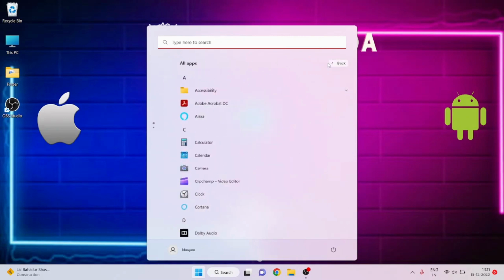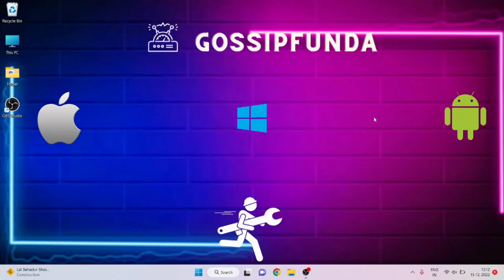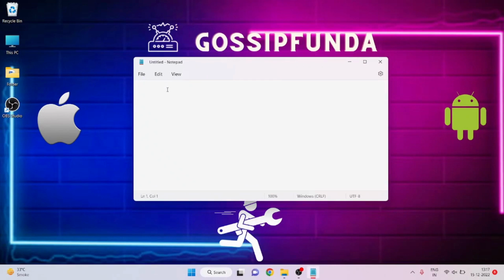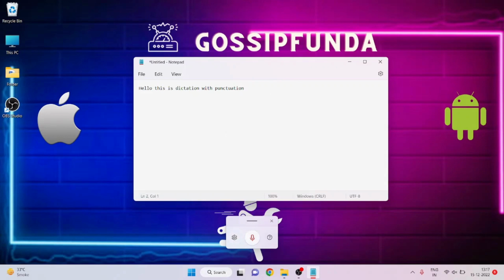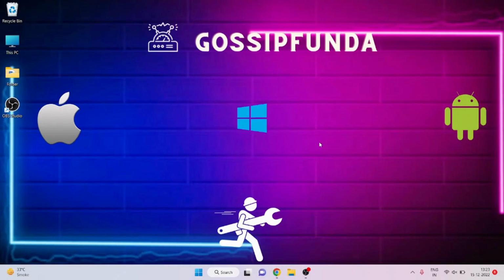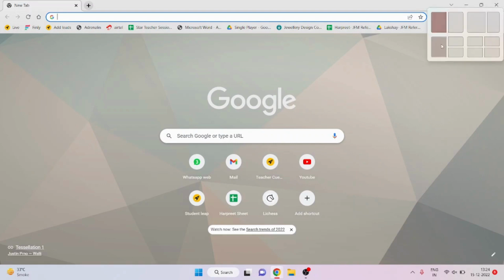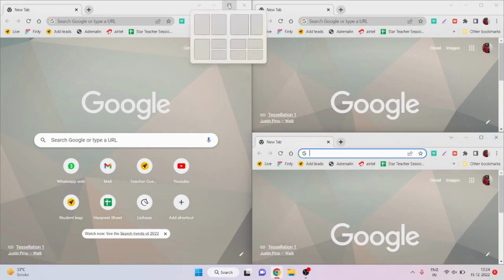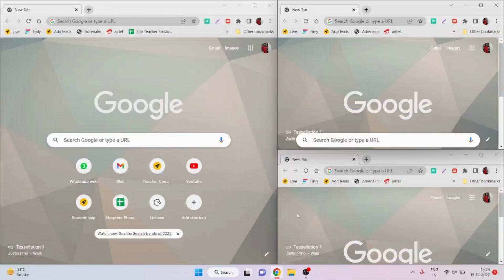3 Life Changing Windows Tips and Tricks 2023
3 Life Changing Windows Tips and Tricks 2023
0:8- Introduction
0:44- Pin apps to the start menu
1:23- Dictation with punctuation
2:36- Conclusion

1. Link to the short in question
2. Link to your YouTube channel (for ownership verification)